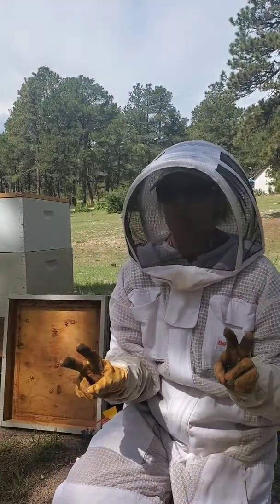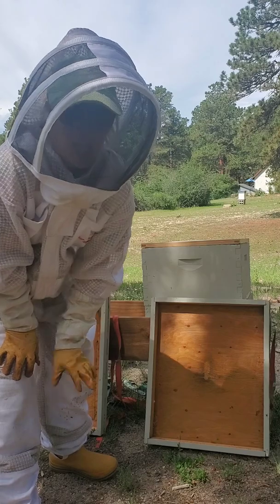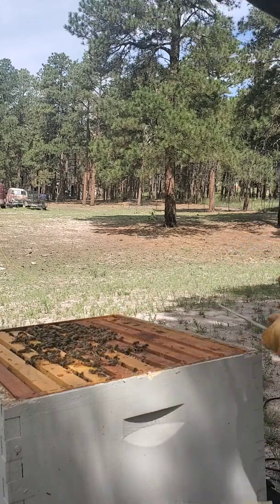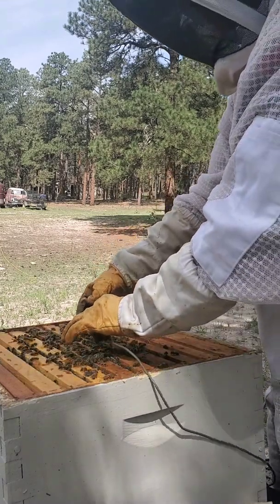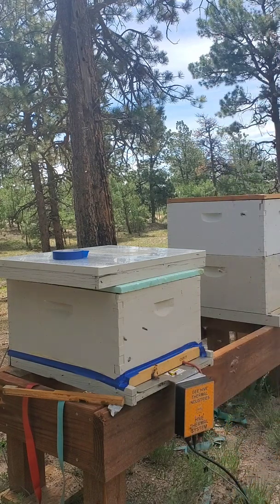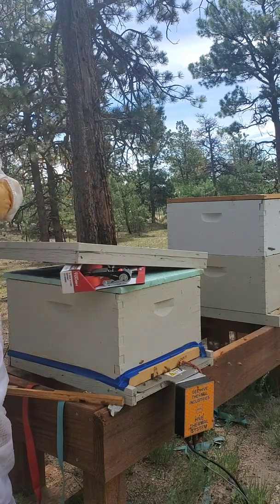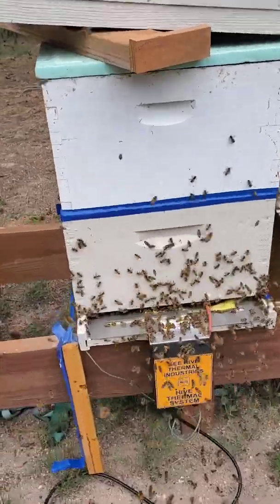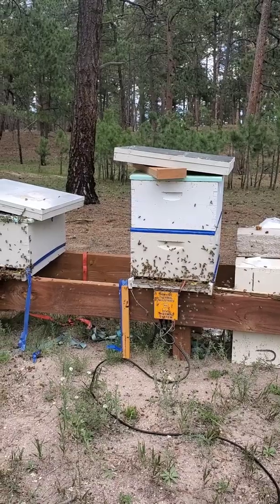Thermo Heat Treatment Demo in HoneyBee Hive for Varroa Mite - Thermal Industries Mighty Mite Killer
Demo of how I set up the Thermal Industries Mightly Mite Killer (currently unavailable 7/10/22) for a thermal mite treatment in both a single deep and double deep setup